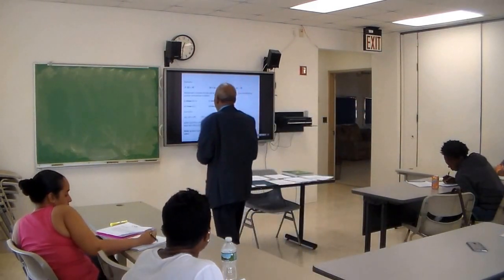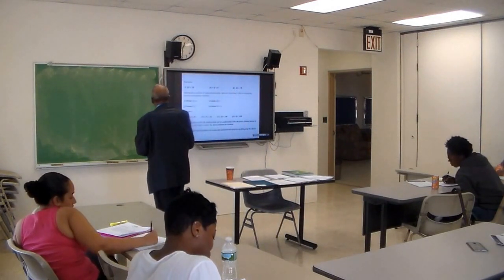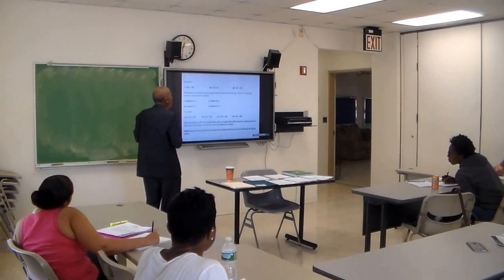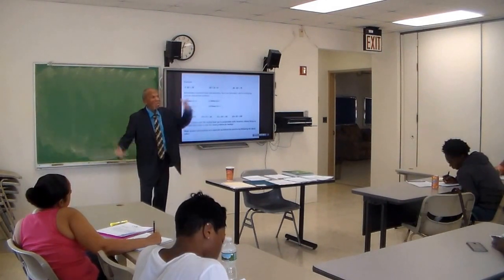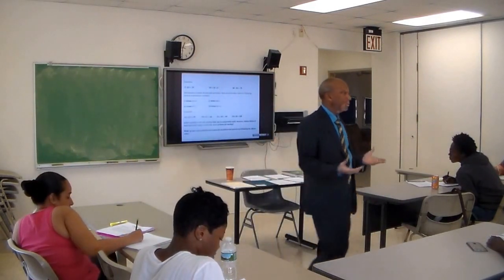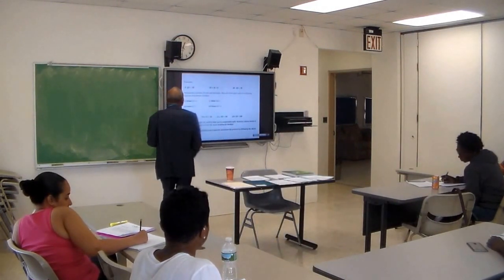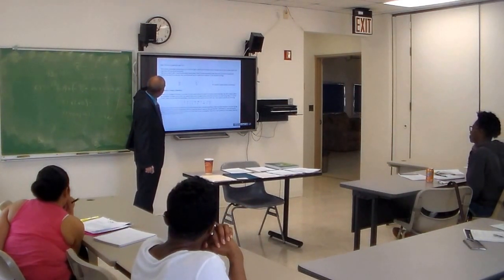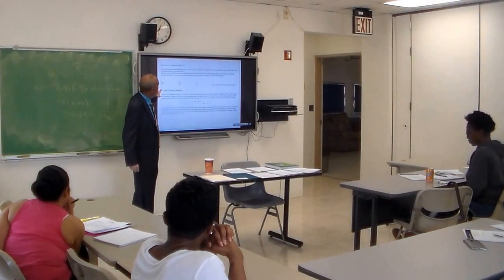CNR/SNR College Algebra p2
Prof. McAllister